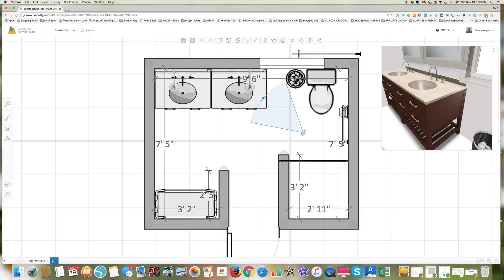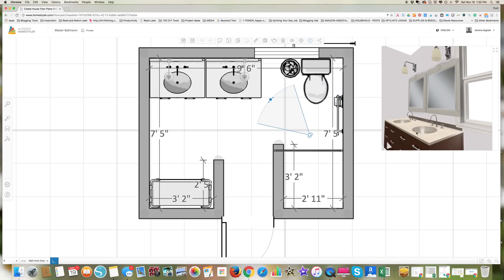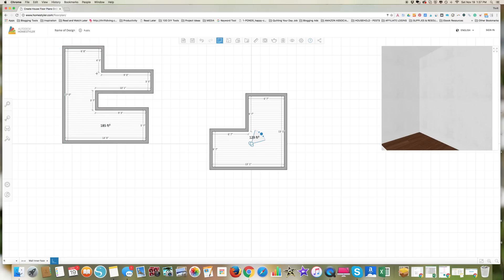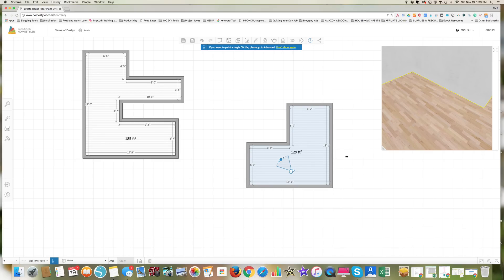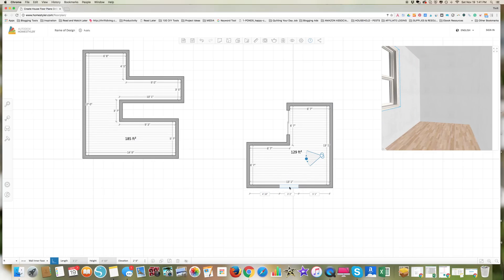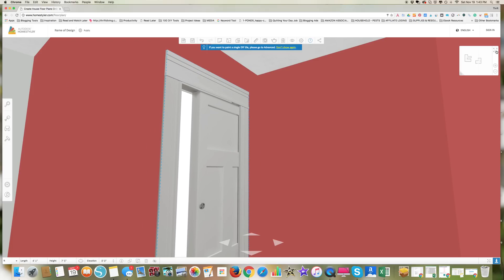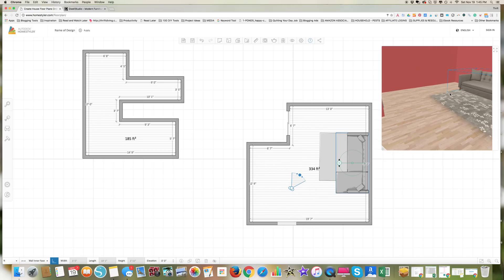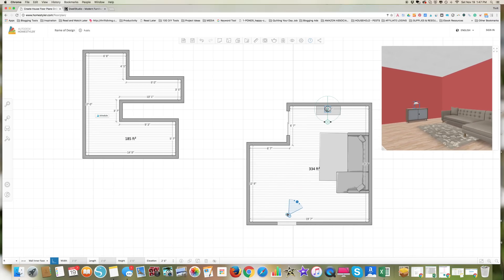How to Plan Your Next Room Makeover in 3 D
The professionals always do it on HGTV: they create 3D models of their room makeovers and home renovations. So why don't you? See how to easily start your next room makeover using free 3D floor planner software from Homestyler. You must use your room measurements! Do things like change paint colors, move furniture around, remove or add walls, add windows, and more!